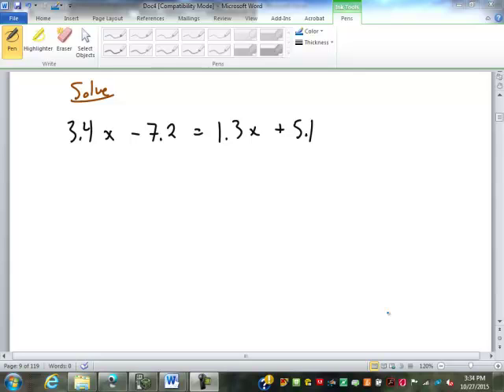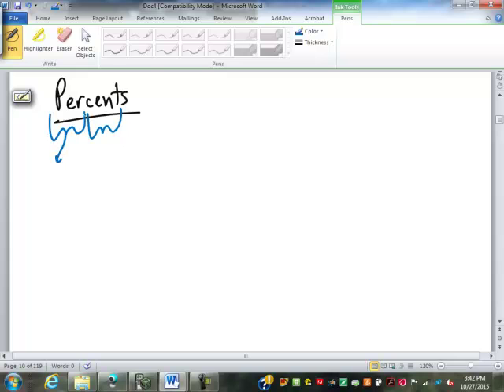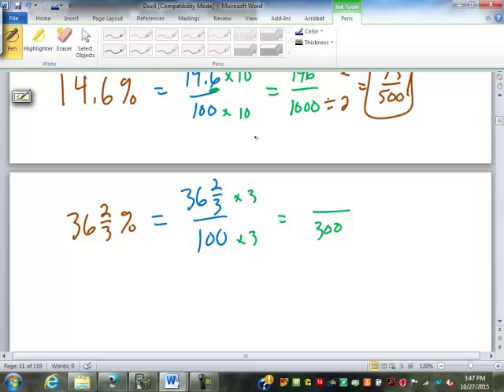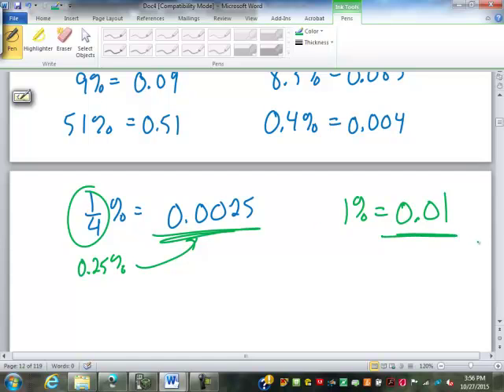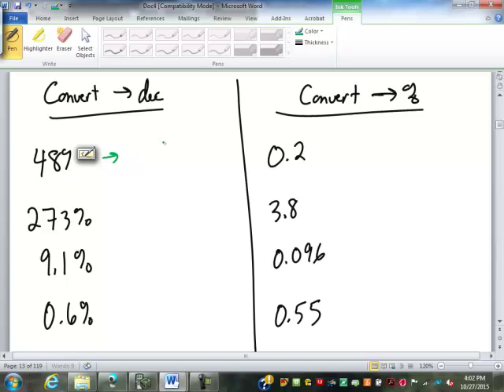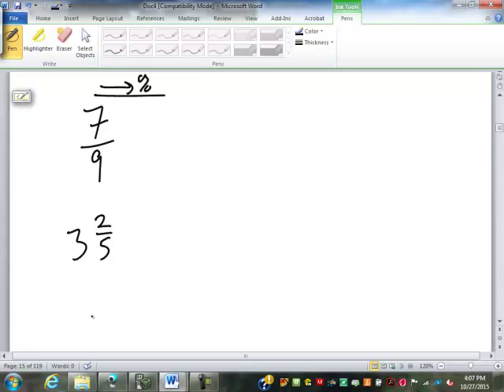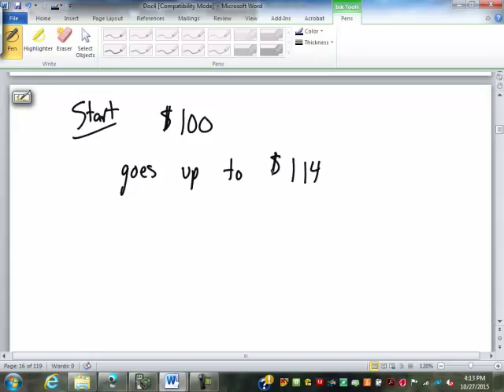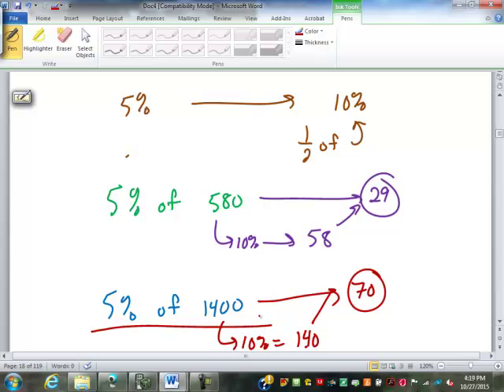38 Introduction to Percents